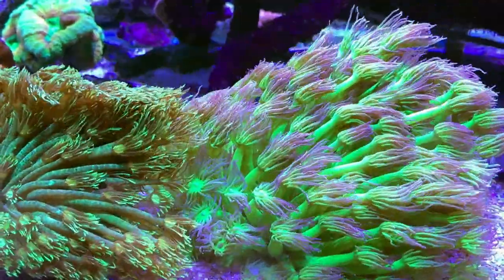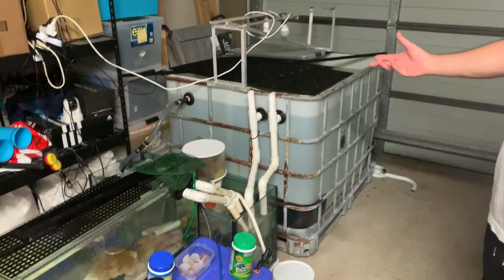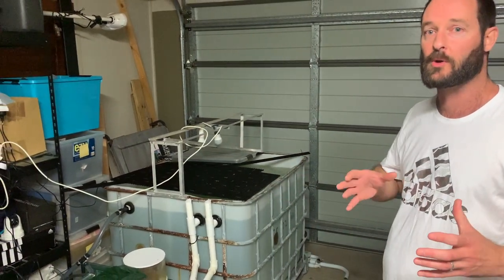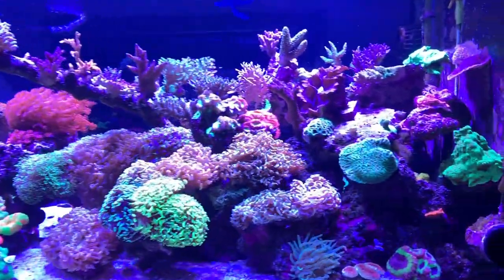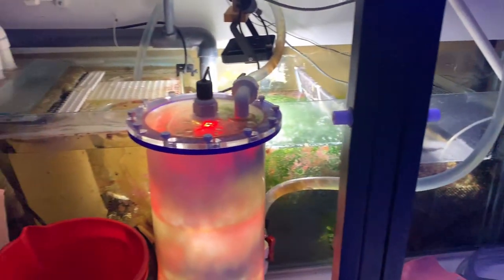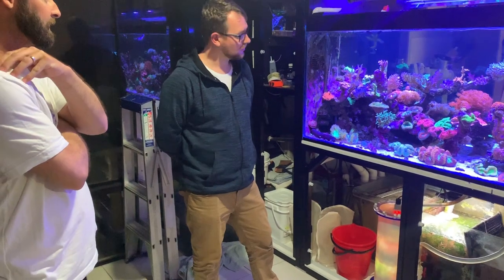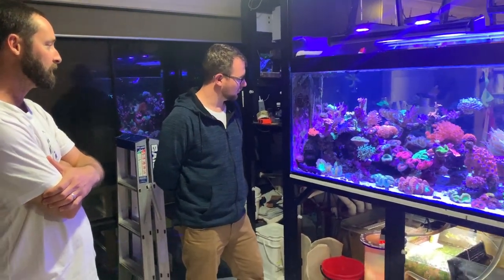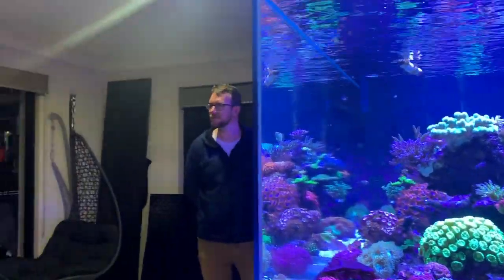Adrian Smiths 8x3 foot mixed reef dream tank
To kick off my reefing tour in Queensland, I dropped by Adrian Smith's place to check out his 8x3 mixed reef.

HOLY HECK, this thing is off the charts! Grab a drink, sit back and enjoy a tour of this amazing tank. It has to go close to having the largest variety of species of coral in the one glass box in Australia.

One of the nicest guys in the hobby, it is an absolute pleasure to share with you Adrian's pride and joy (second to the GTR of course)...

Be sure to check out Adrian's facebook page if you are chasing some killer frags!